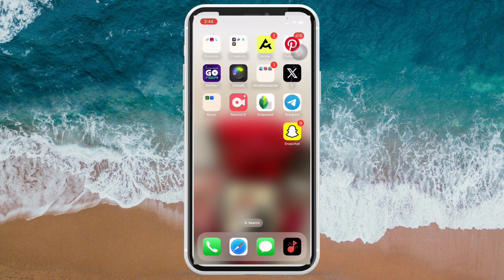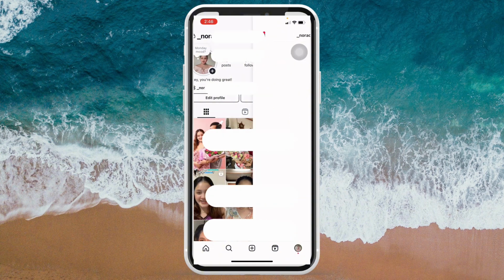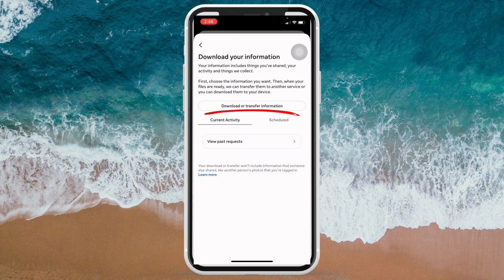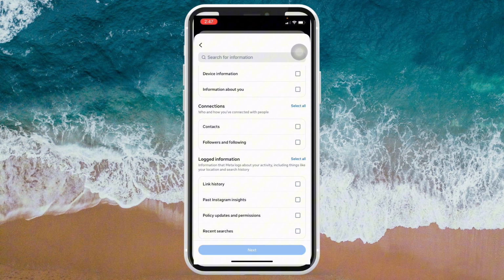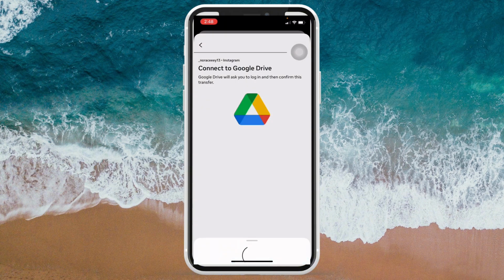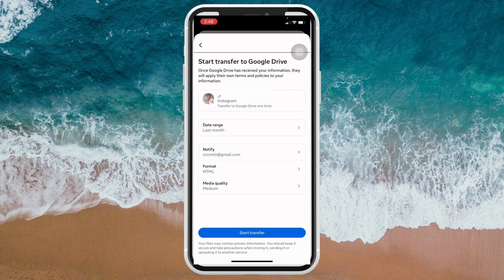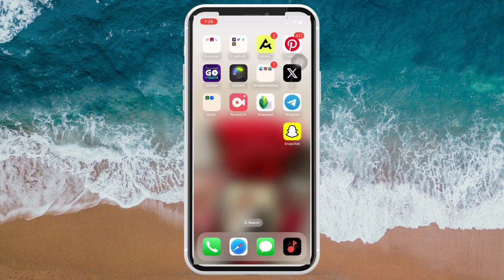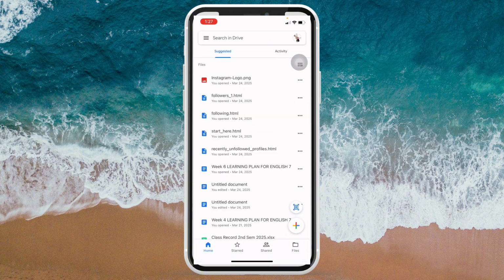How to See Who Unfollowed You On Instagram Without App | Find Out Who Unfollowed You | Easy Tutorial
Discover smart, no-app-needed solutions for managing your social media like a pro. Whether you're tracking followers or just curious about changes to your Instagram account, this channel delivers fast, practical tutorials that get straight to the point. No extra apps, no sketchy tools—just clear, easy steps using features already built into the platform.

These guides are perfect for users who want to stay in control of their accounts without compromising privacy or downloading third-party software. Learn how to monitor account activity the simple, secure way.